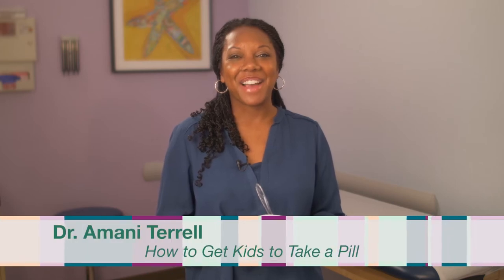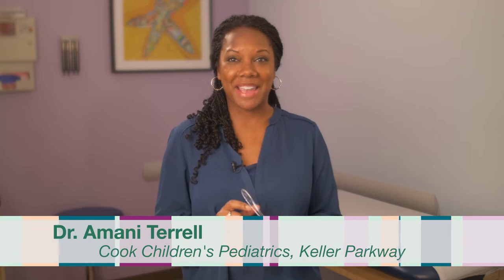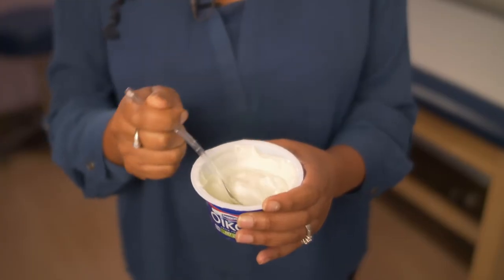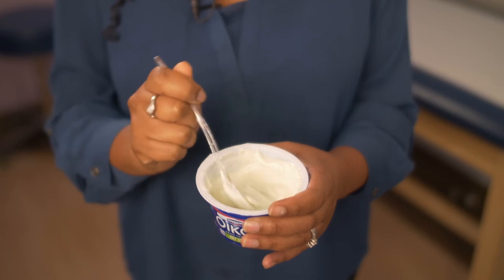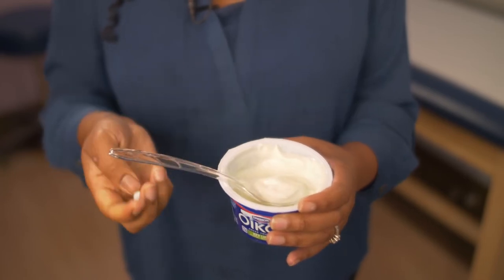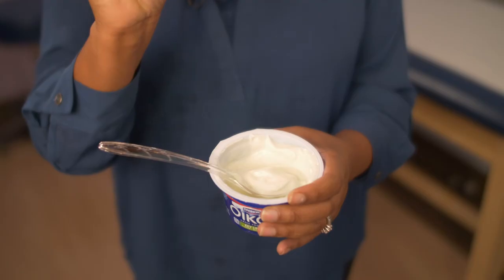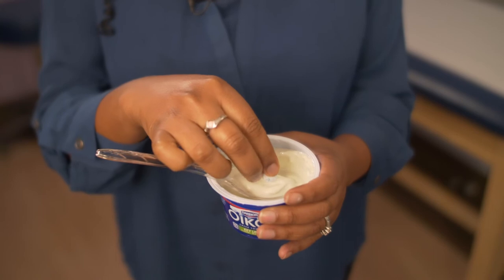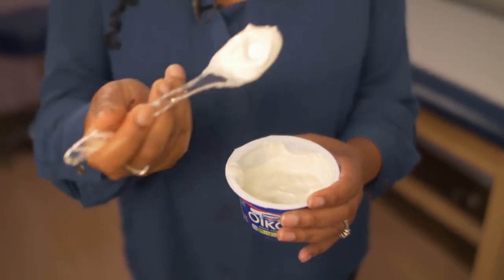Teach your child to swallow a pill. It's easier than you think.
Is your child afraid to swallow a pill or vitamin? Pediatrician&nbsp;Amani Terrell, M.D.&nbsp;demonstrates a way to make swallowing a pill easier for your child. And, of course, it makes getting your child to take their medicine a little less stressful for you.    Watch Now  Is your child afraid to swallow a pill or vitamin? Pediatrician&nbsp;Amani Terrell, M.D.&nbsp;demonstrates a way to make swallowing a pill easier for your child. And, of course, it makes getting your child to take their medicine a little less stressful for you.  Meet Dr. Terrell  Related information  A spoonful of sugar helps the medicine go down.  Depression and Anxiety in Children and Teens on the Rise Amid COVID-19  Cook Children's Pediatrics Keller Parkway  Transcript  00:00:05  Hi, I'm Dr. Terrell, and I'm going to teach you how to get your child to swallow a pill. Children as young as five and six can certainly learn how to swallow a pill. And here's a good way to teach your child how.  00:00:17  First, you get a cup of ... I have yogurt here, but you can use pudding or apple sauce, or mashed potatoes or anything that you like for your child that has kind of like a mushy consistency.  00:00:30  And yeah, and then I have a spoon right here. I like to practice with a small piece of candy. So I have an Icebreaker here. But you can use Skittles or a Tic Tac or an M&amp;M.  00:00:45  You want to place your piece of candy onto the spoon and bury it into your yogurt or your apple sauce. And then have put the spoon in the child's mouth and have them swallow it whole, just like this.  00:01:01  It's simple and it's easy and it's a good way to get your child to swallow a pill.